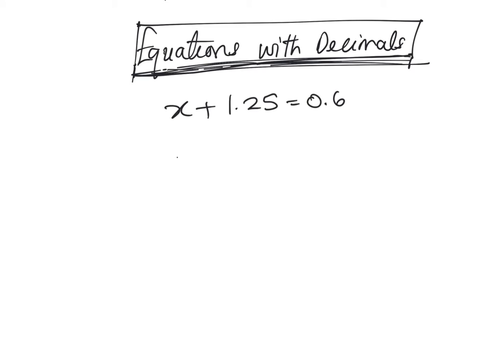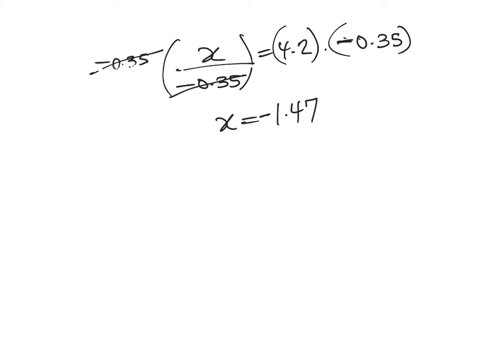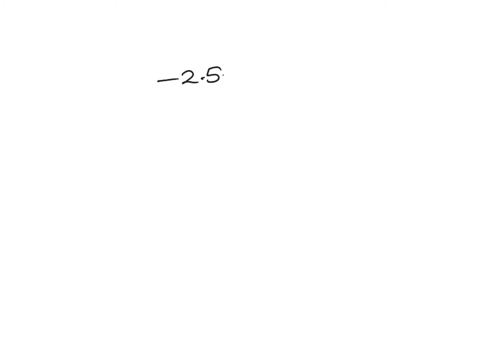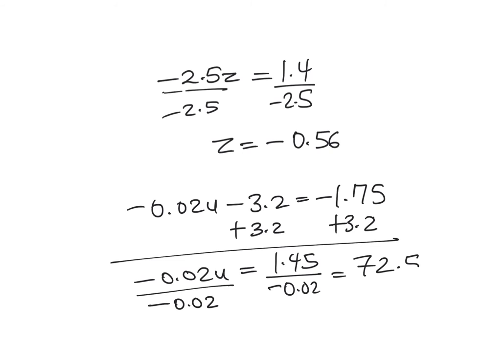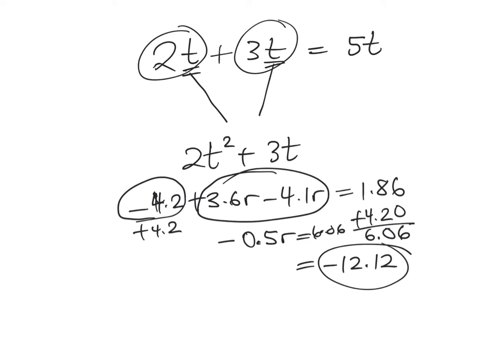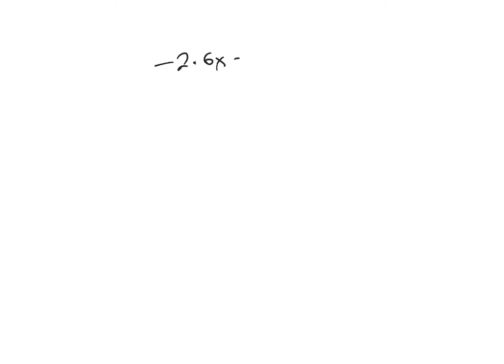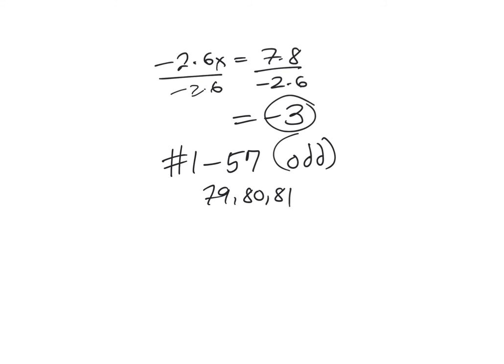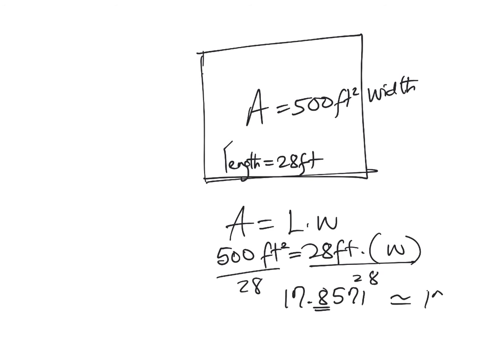Equations with Decimals